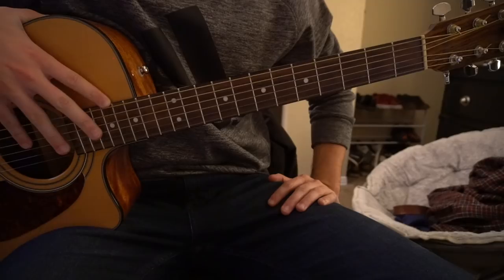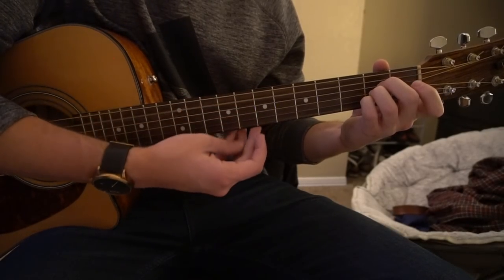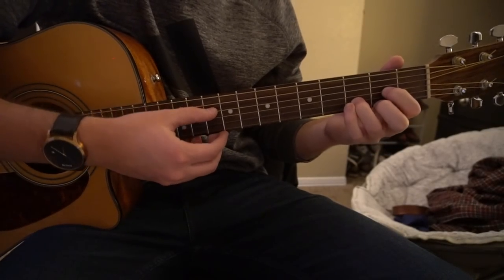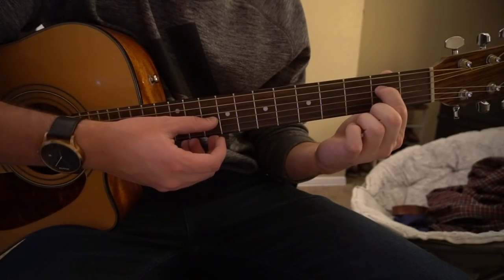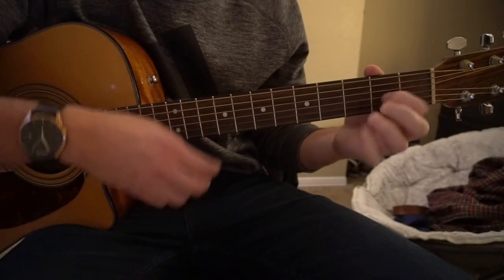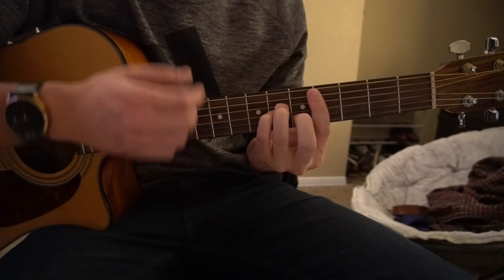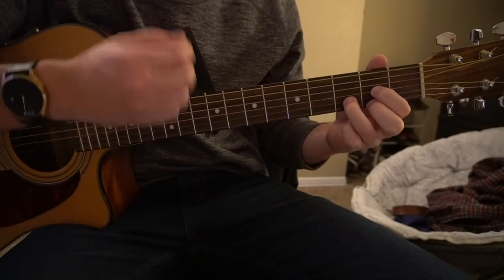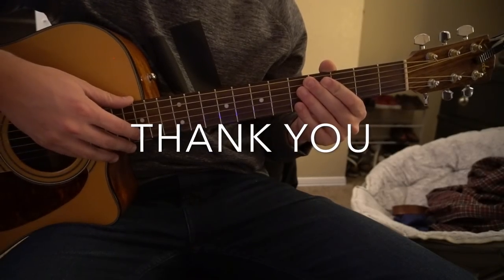World Gone Mad // Bastille // Easy Guitar Lesson